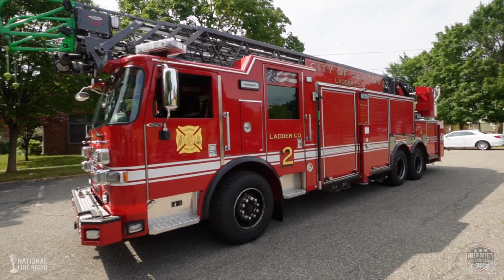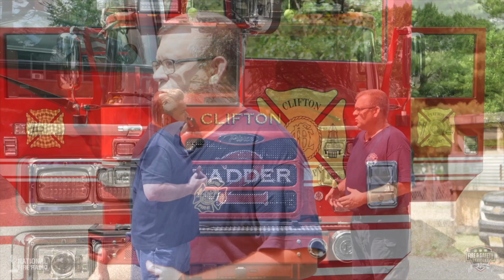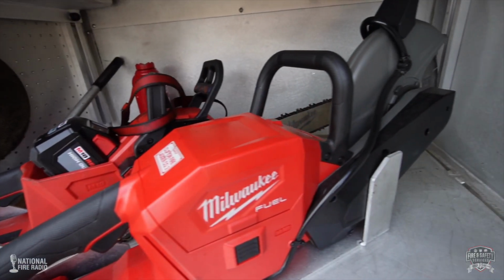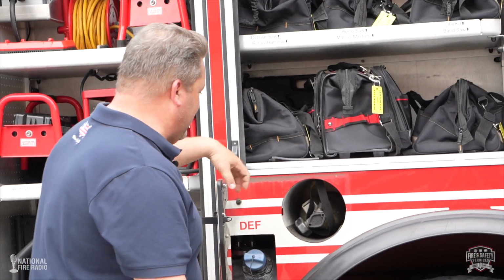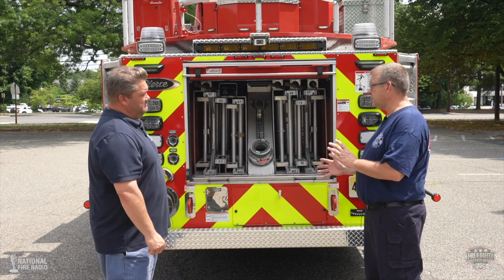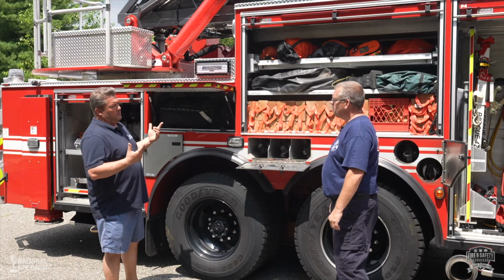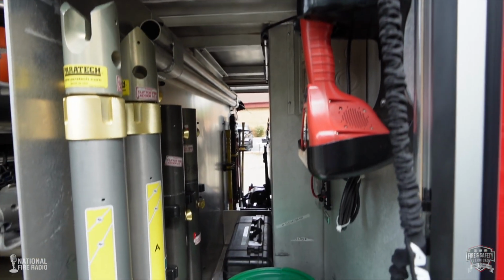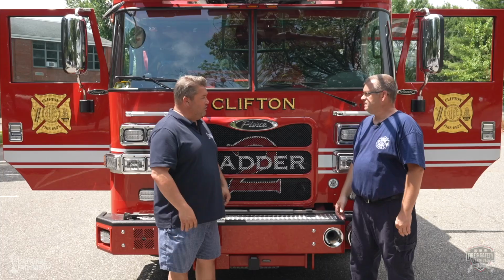Behind the Build - Ladder 2, Clifton, NJ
The August 2024 featured apparatus on the @fireandsafetynj  Calendar project is Ladder 2, Clifton, NJ Fire Department.  Delivered in May 2022, this months Behind the Build series focuses on the construction and design features of this Pierce Arrow XT 105' Heavy Duty Steel Aerial Ladder.  This true truck (no pump) boasts a Cummins X15 565 HP engine with TAK-4 independent front suspension.  A tremendous amount of work went into the build, from design to delivery, the process involved members from the backseat to the front office.  The driverside is set up for firefighting and the officer's side is outfitted for vehicle extrication and rescue duties.  A well thought out design that involved upfitting by the crew at Fire and Safety Services.

Job # 36273
For more information on this build and the 2024 Calendar Project, check out along with Fire and Safety Services, Ltd. on all of the social channels.